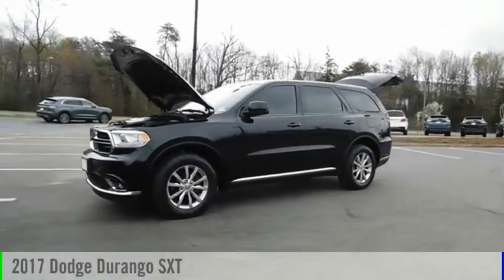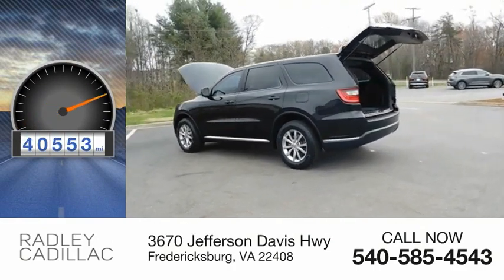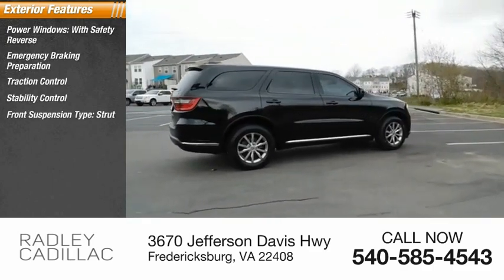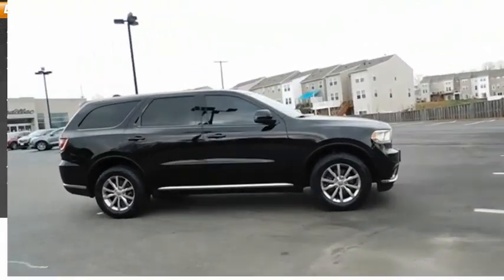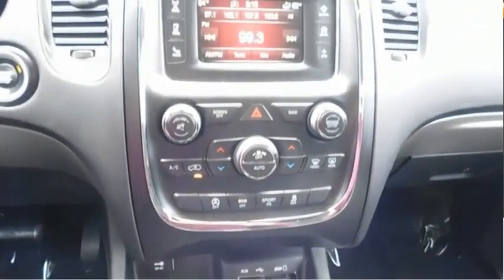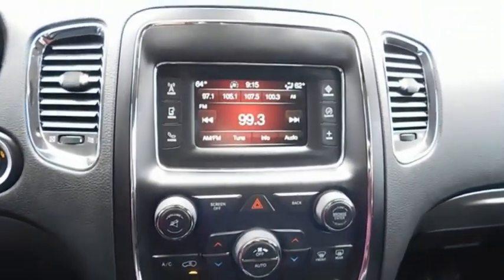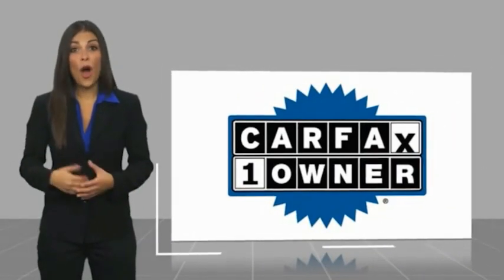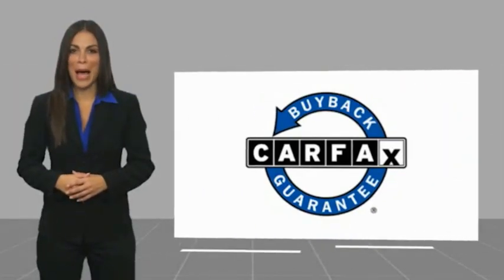2017 Dodge Durango SXT CWP1038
2017 Dodge Durango SXT

Radley Cadillac
3670 Jefferson Davis Hwy